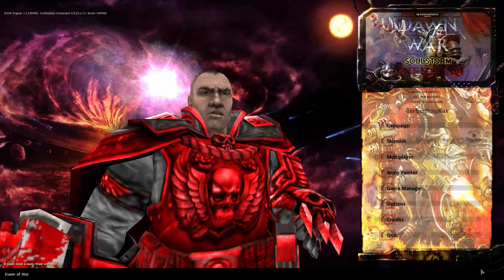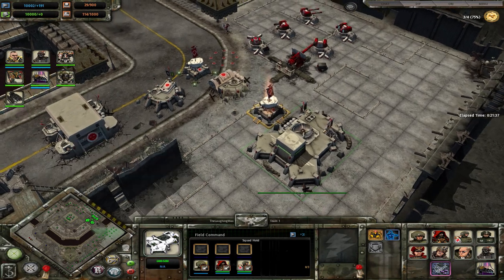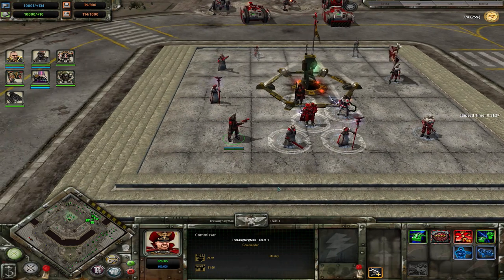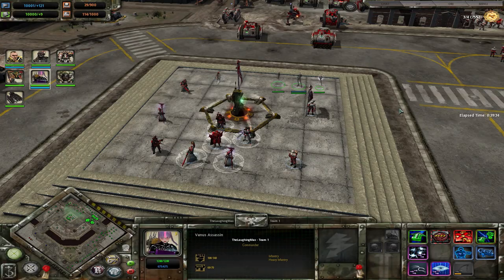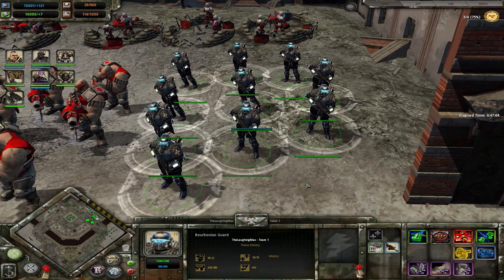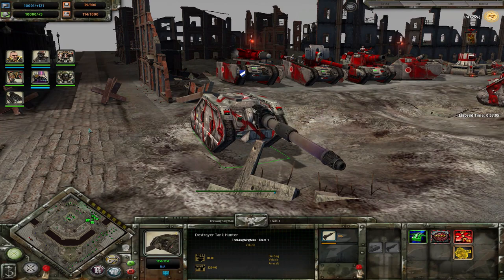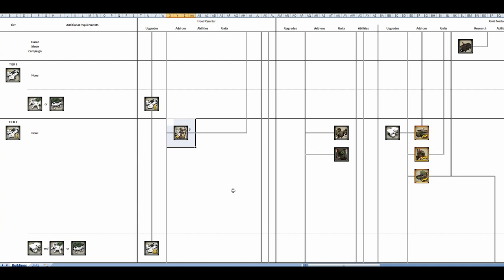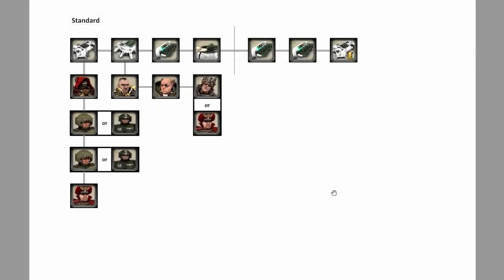Maxplained: Dawn of War - Unification [v.6.9.25] #41 Imperial Guard [Tutorial] [Guide]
#41 Imperial Guard

0:00 Introduction
1:37 Resources and Supply Caps
4:50 Building Overview
15:04 Unit Overview
48:06 PvE Only Units
51:25 Techtrees
1:00:35 Build Orders
1:08:18 Example Replay